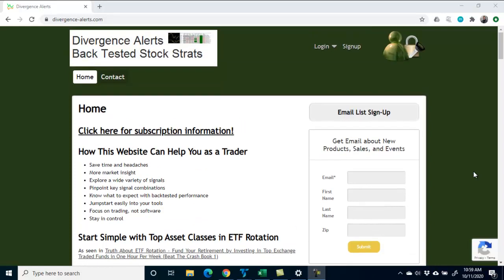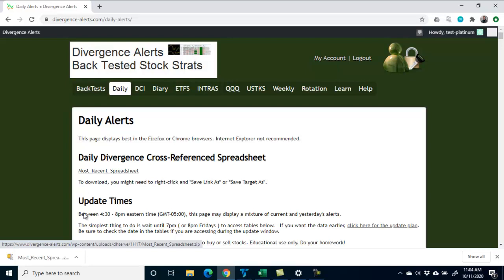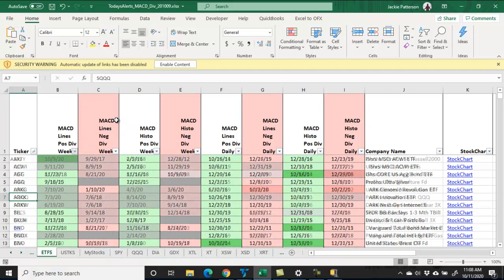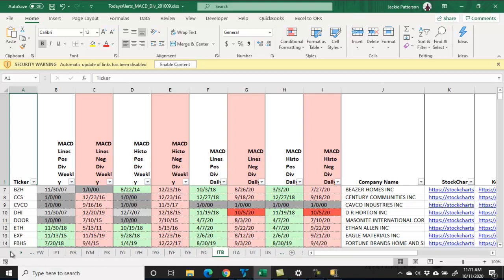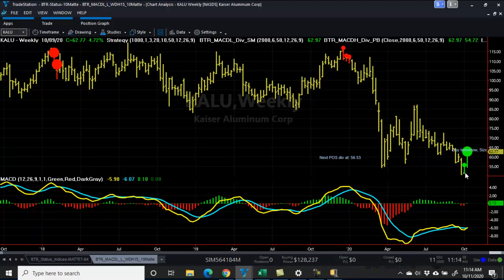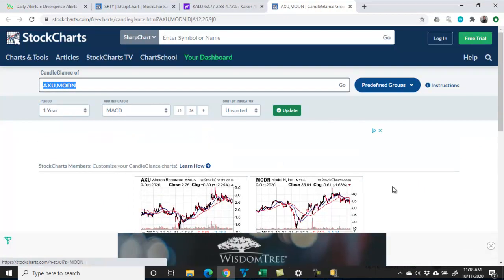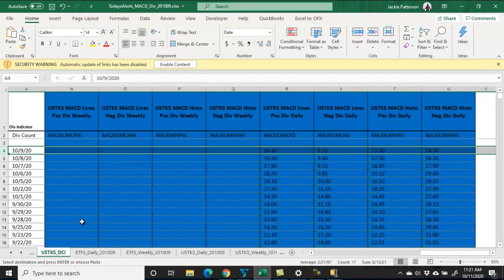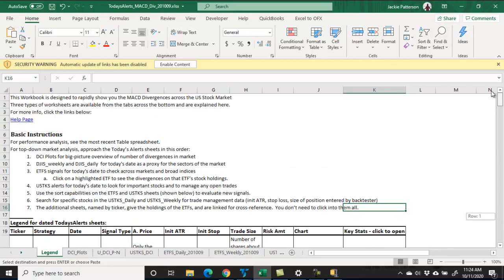Divergence Alerts Spreadsheet Tour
Finding MACD Divergences with  the spreadsheet method at divergence-alerts.com